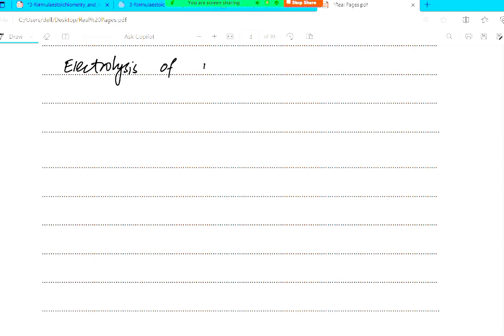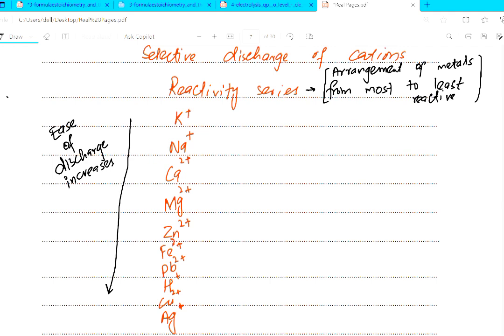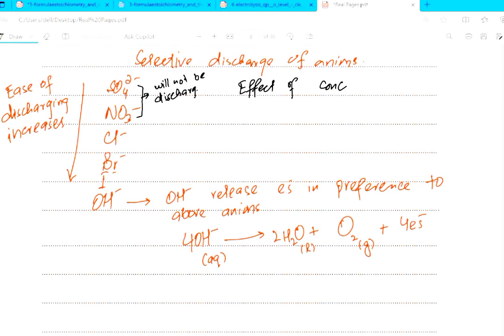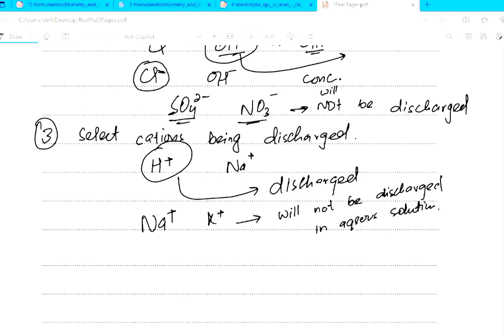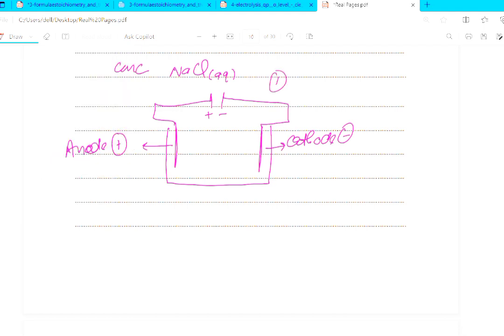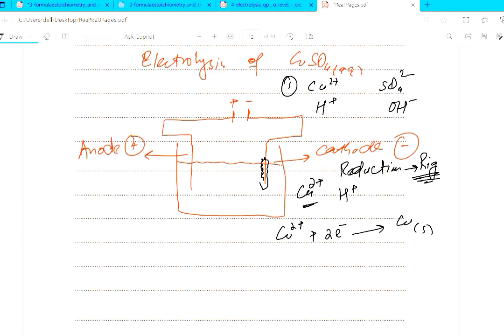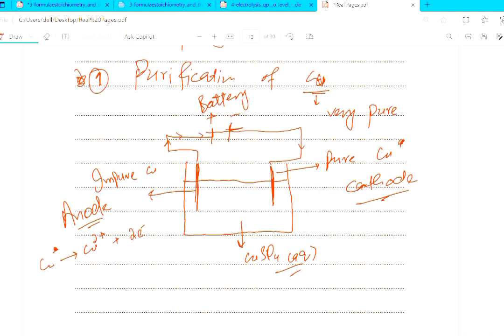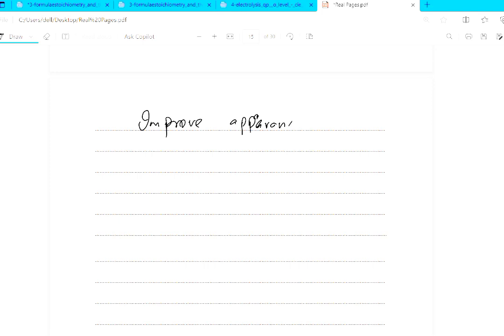Electrolysis for IGCSE gcse and O-level Chemistry